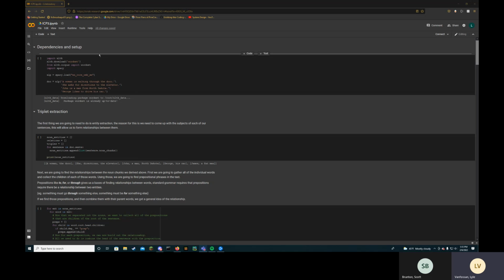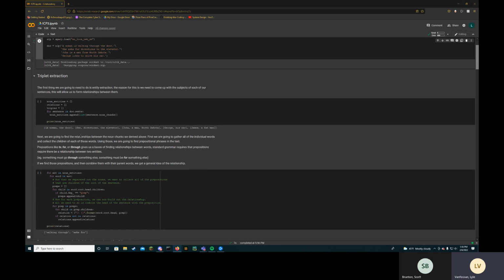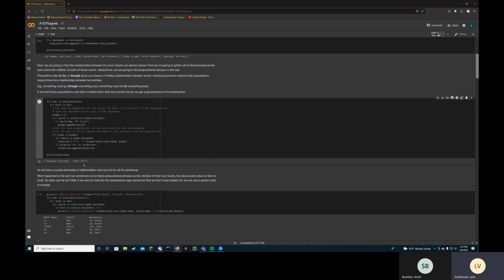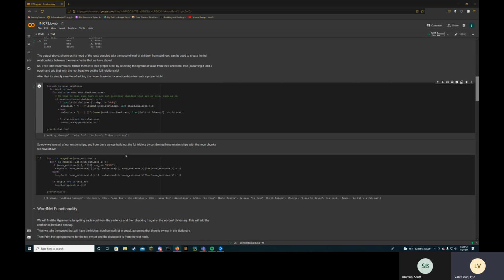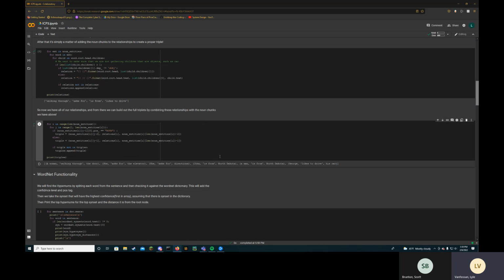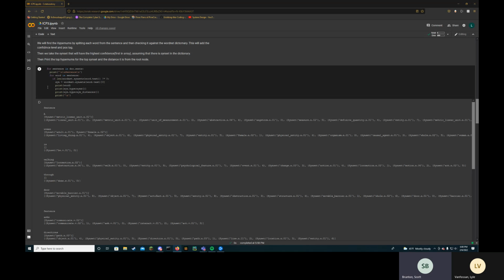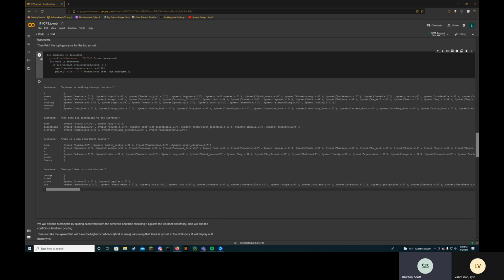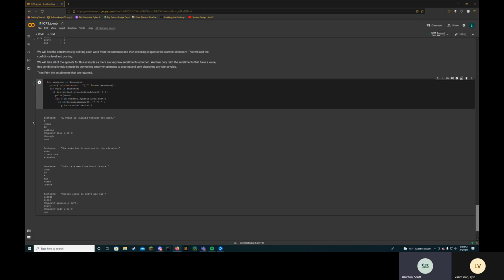ICP-3 Lyle Vanfossan and Scott Brunton